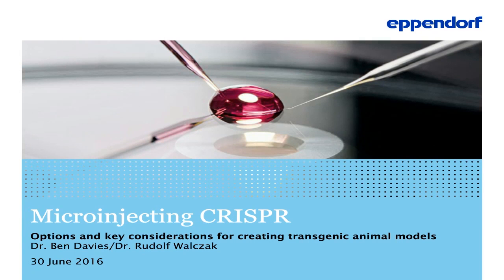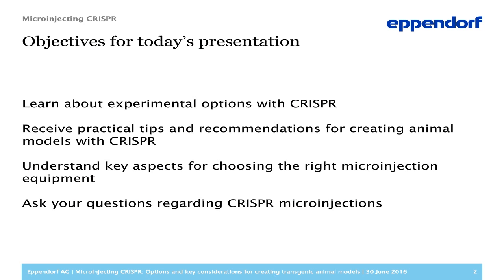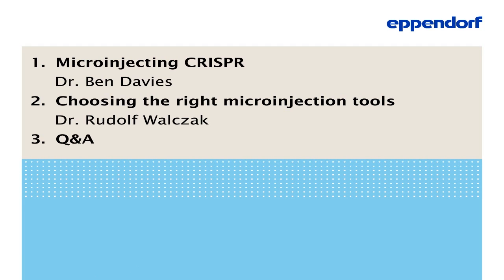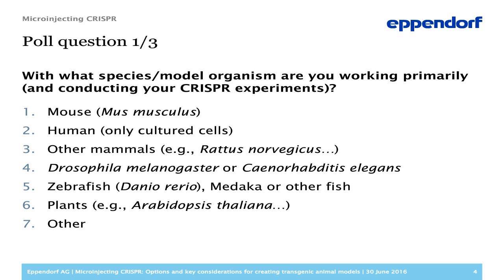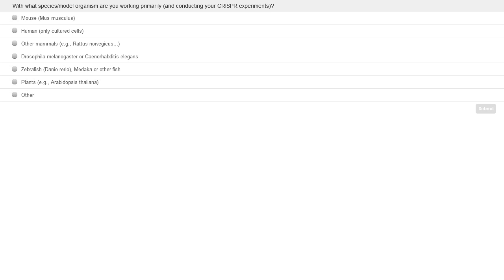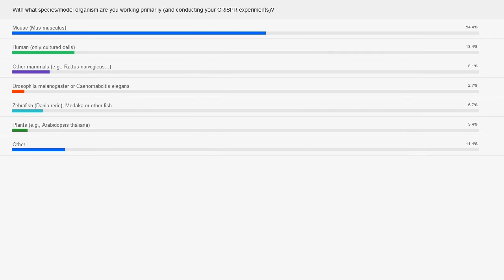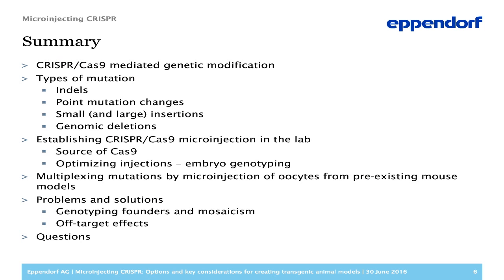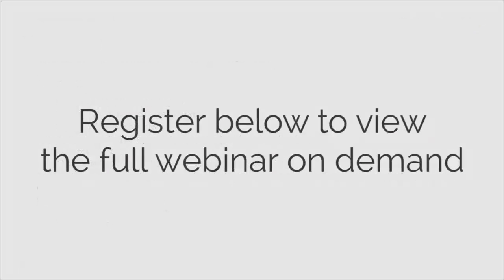Microinjecting CRISPR: Options and key considerations for creating transgenic animal models